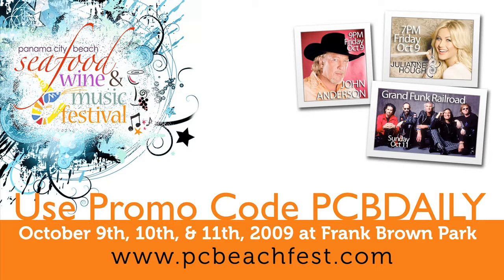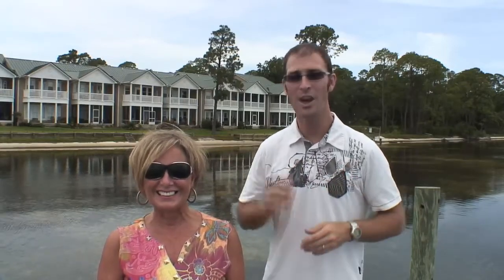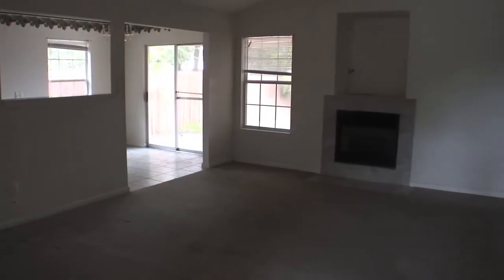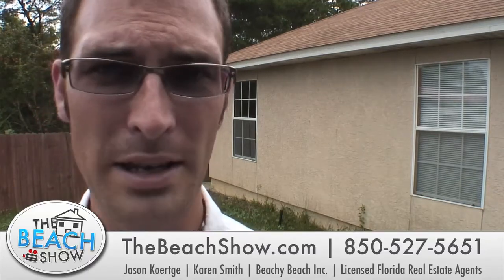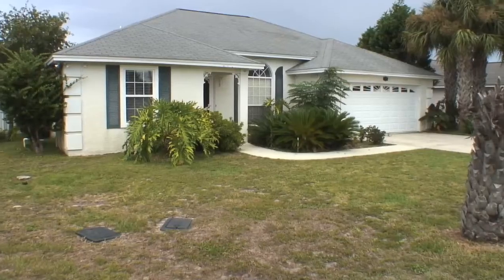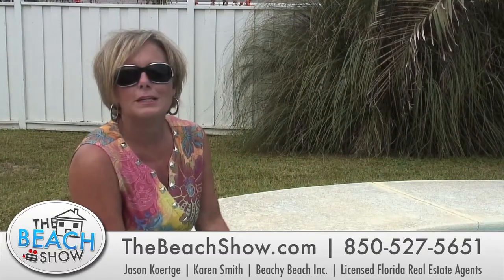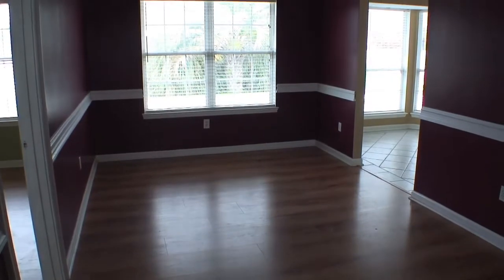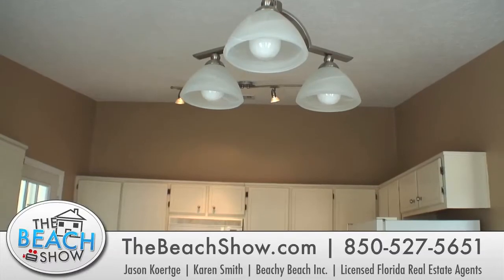Episode #16 - 2 BR in SummerBreeze for Only $180k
On this episode of TheBeachShow, we feature a huge 4 bedroom steal on the west end for only $177k, a move-in ready home in the popular Summer Breeze for only $179k and a rare huge 2300 sf townhome ON THE WATER in Pelican Bay for only $325k.